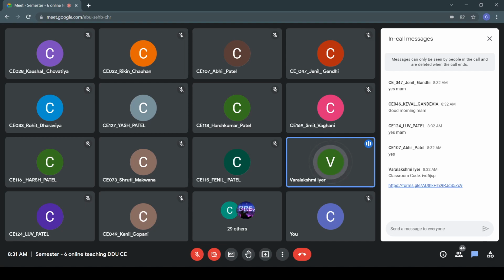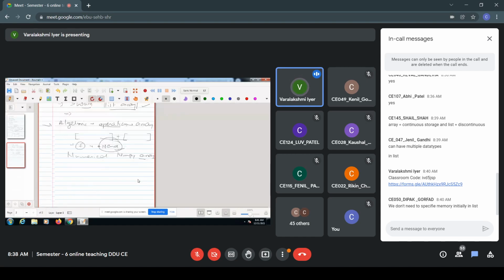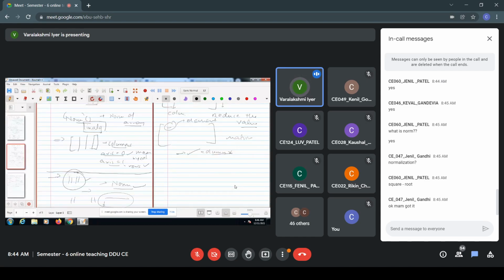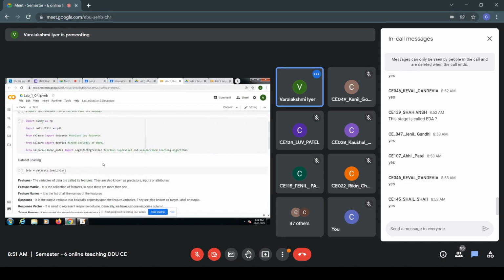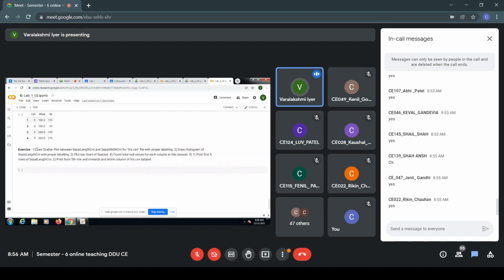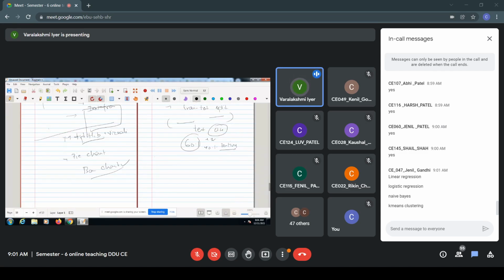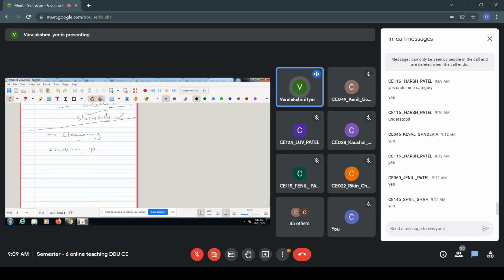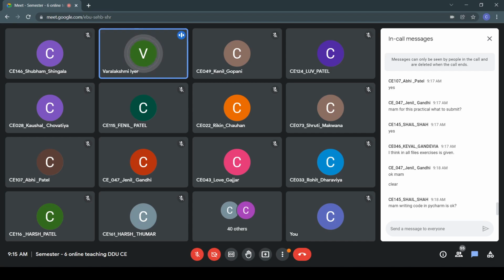Lab 01, 11 Dec 2021